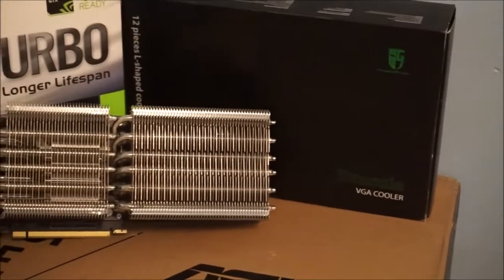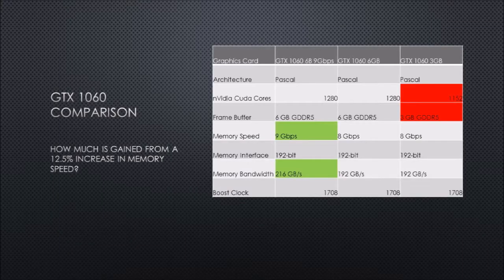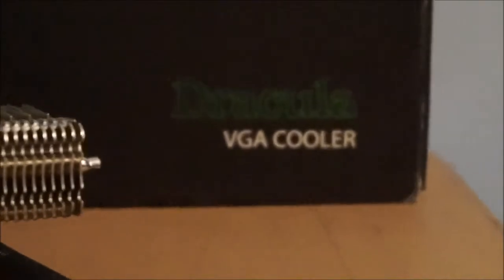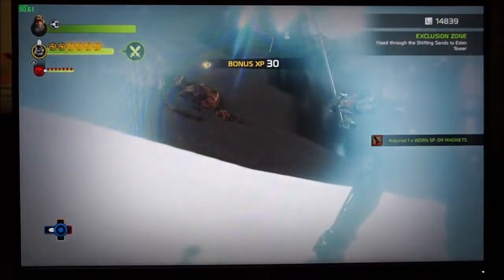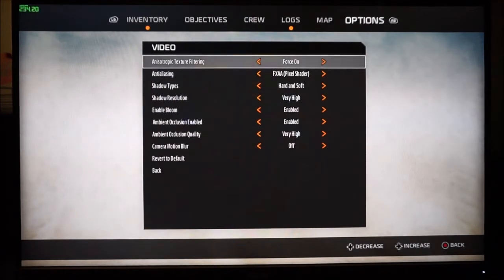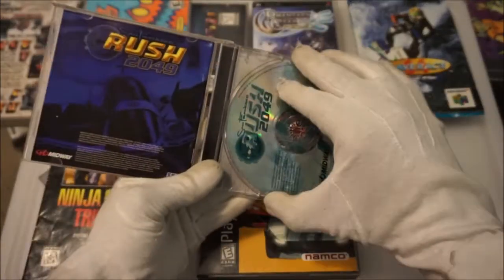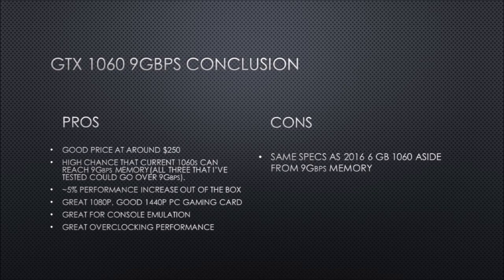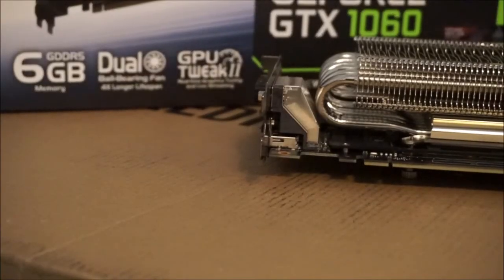GTX 1060 9Gbps feat. Dracula VGA Cooler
How much performance is to be gained by this 12.5% memory overclock?